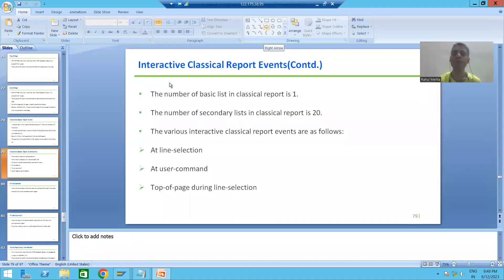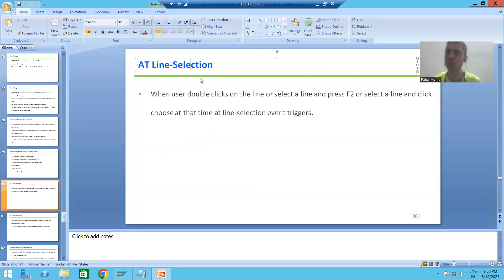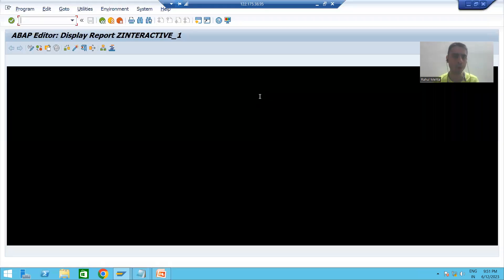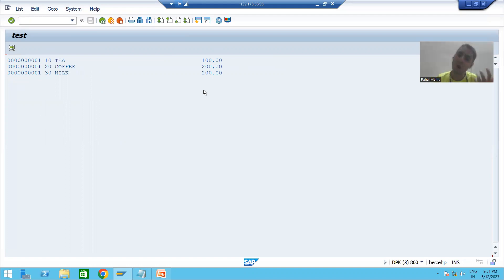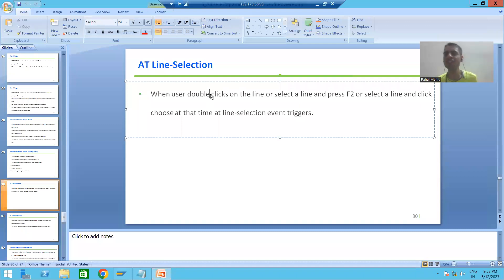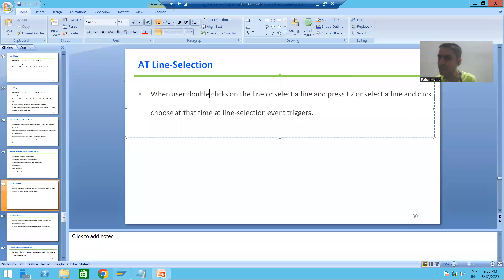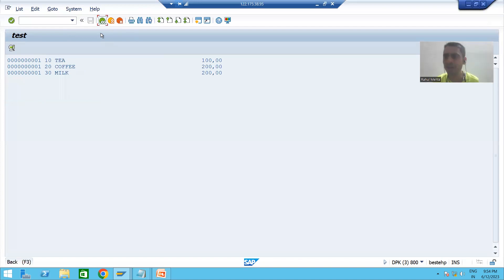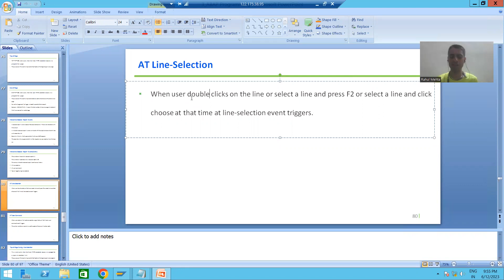73 - ABAP Programming - Interactive Classical Report Events - AT LINE-SELECTION Part1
-Explanation of AT LINE-SELECTION Event.
-Taking a Requirement which will make use of AT LINE-SELECTION Event.